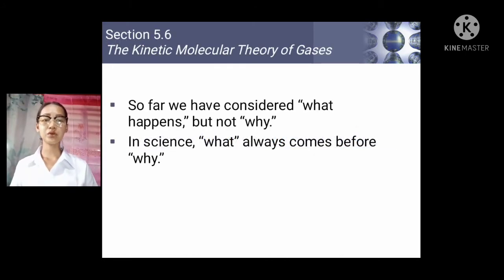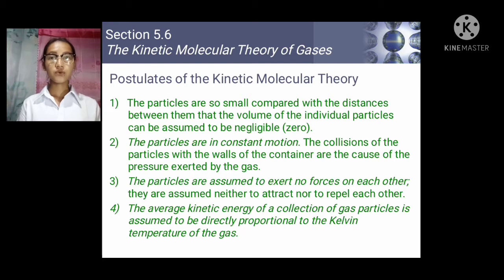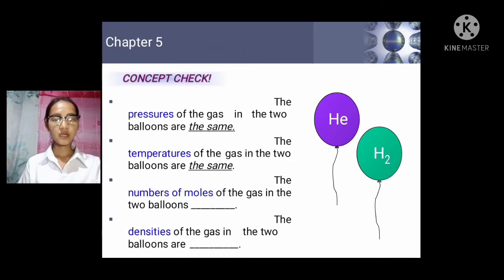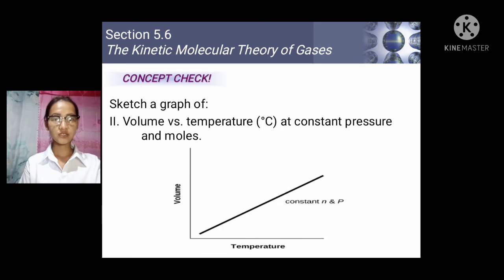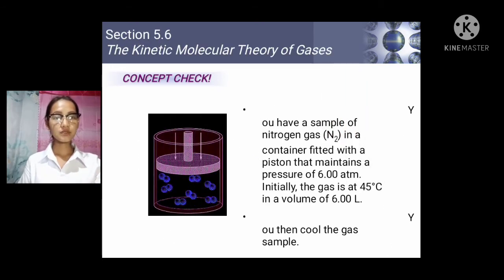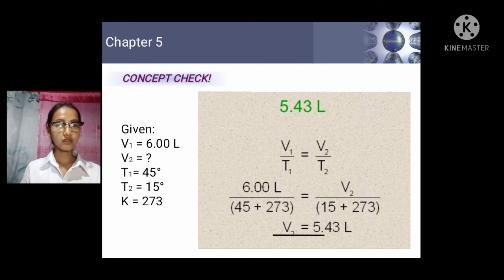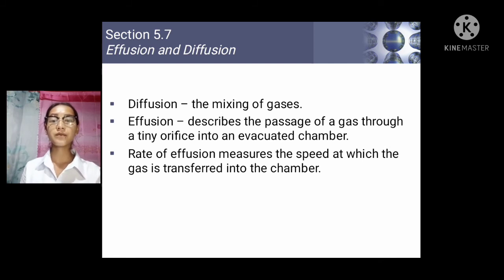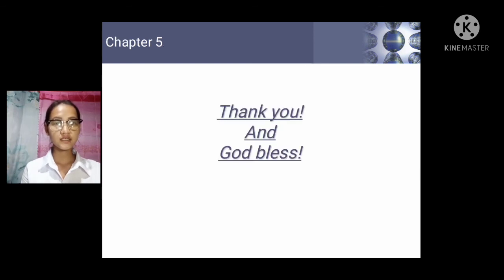Chapter 5: Gases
Part 3
Chem 101
Inorganic Chemistry